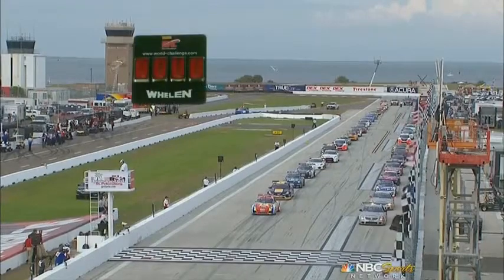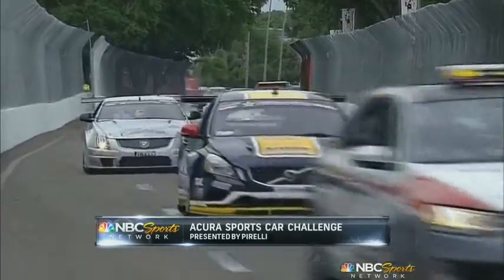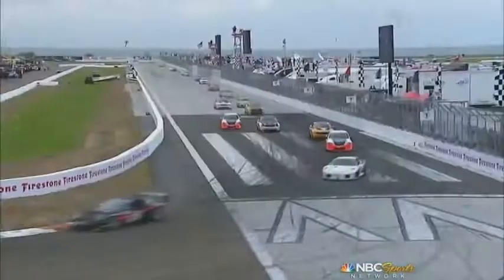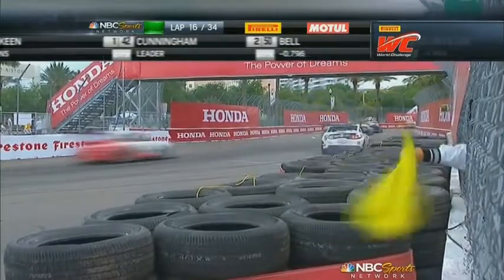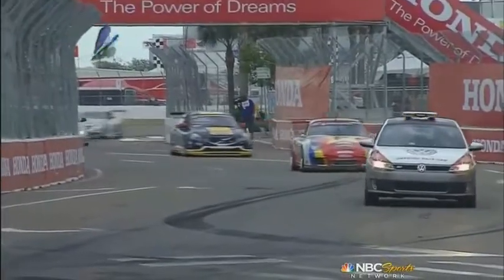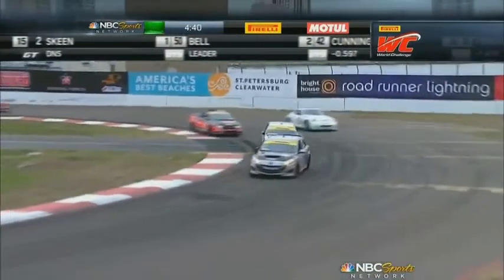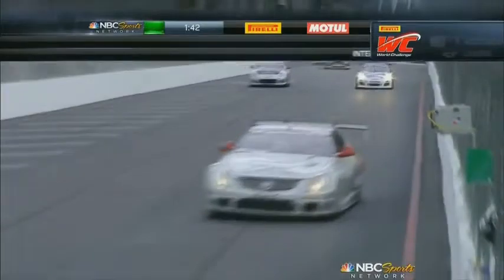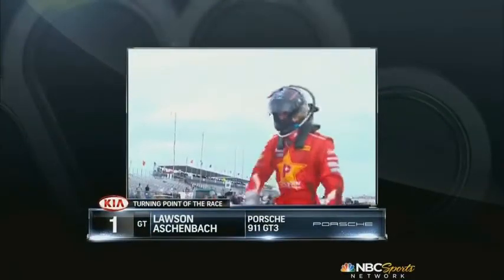Pirelli World Challenge St. Petersburg 2012 Round 1 Highlights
Highlights of 2012 Acura Sports Car Callenge at St. Petersburg Round 1